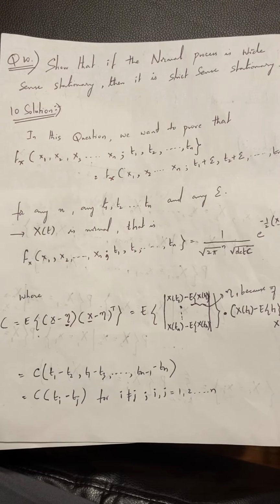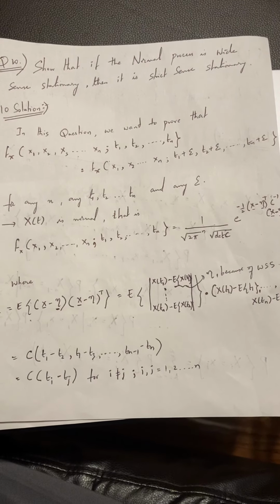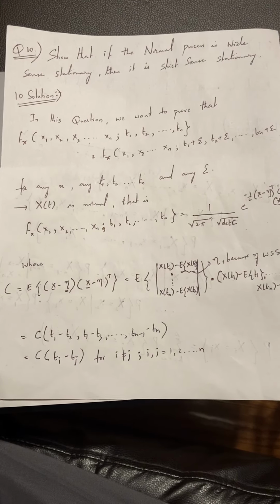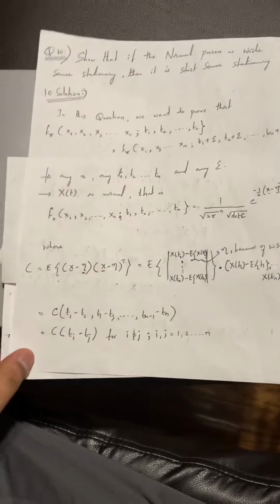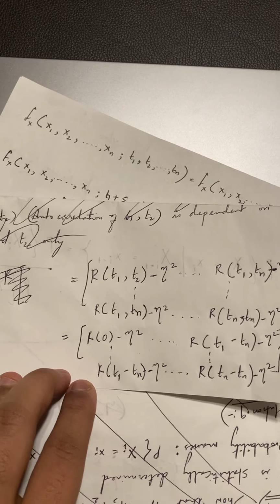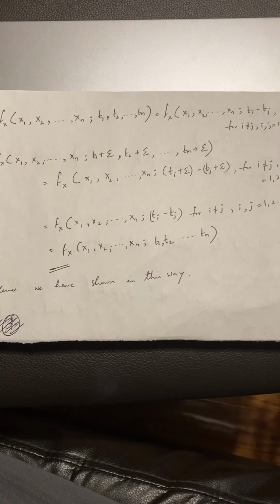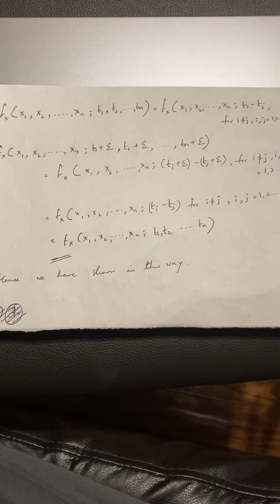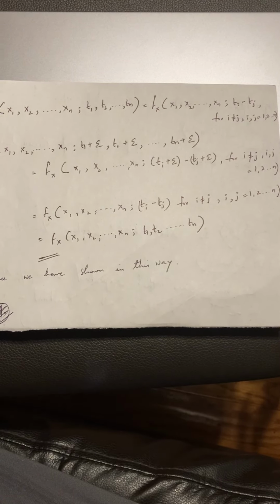ECE 6303 HW8 Q10